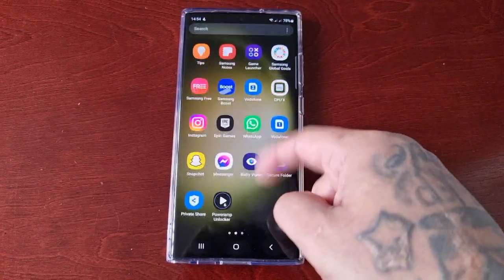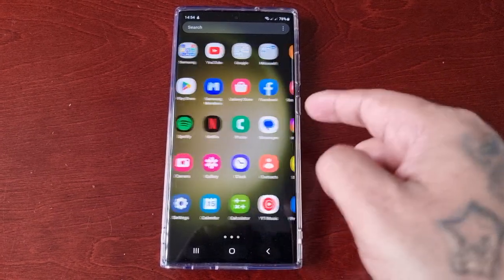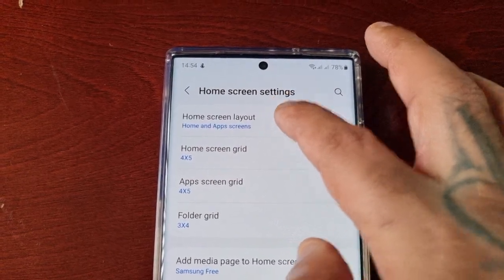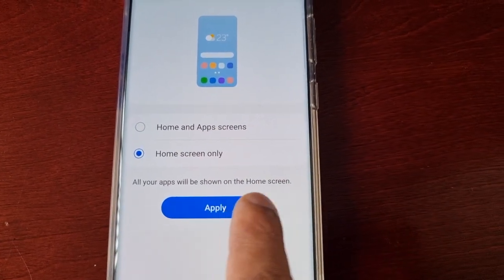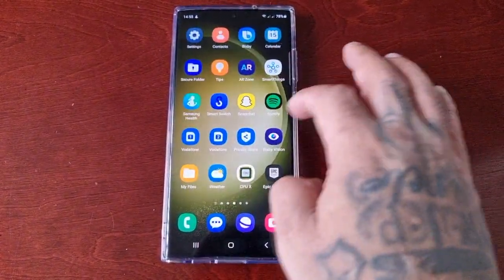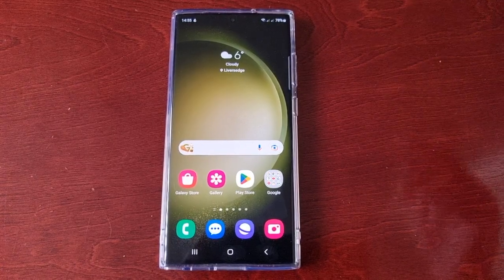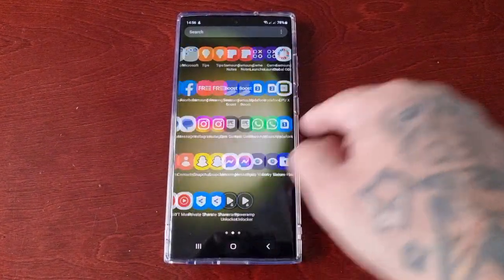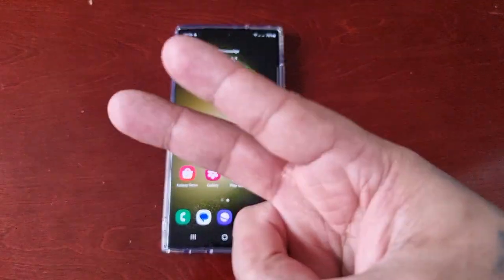Samsung Galaxy S23 Ultra How to Change HOME-SCREEN Layout All your Apps Will Be Shown On Home-screen